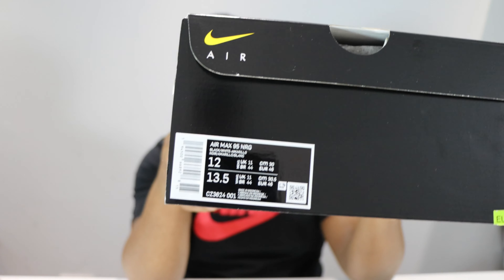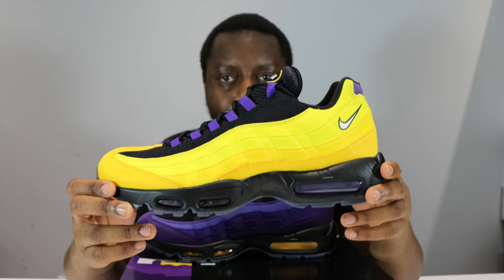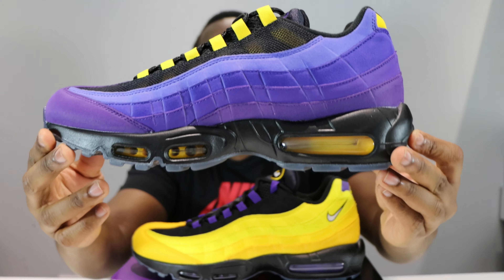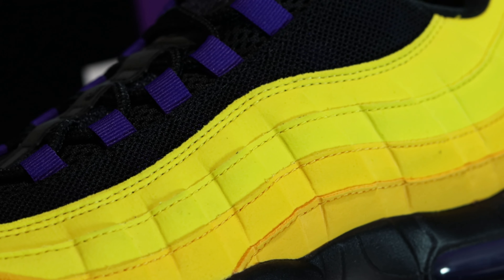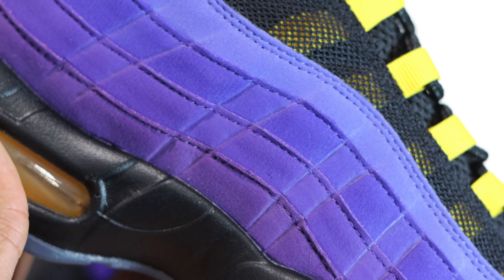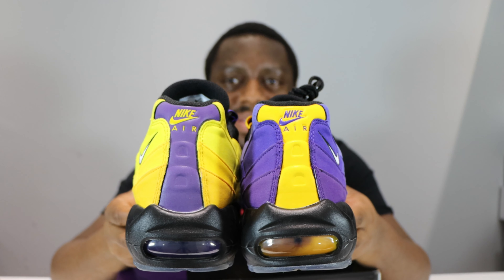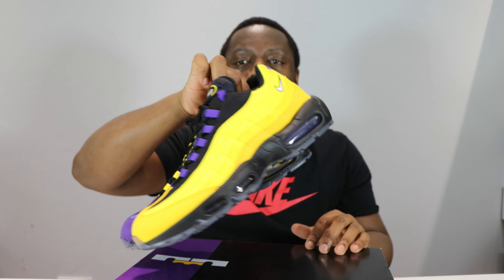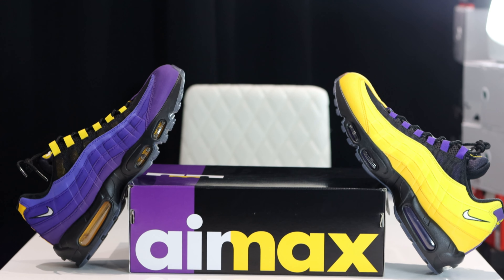LeBron Air Max 95 Lakers Home Team On Feet Sneaker Review QuickSchopes 163 - Schopes CZ3624 001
Fantastic vivid colurs make this an ideal collaboration, what do you think?